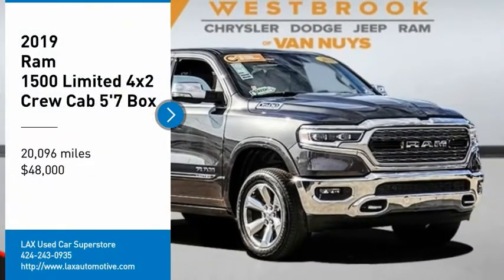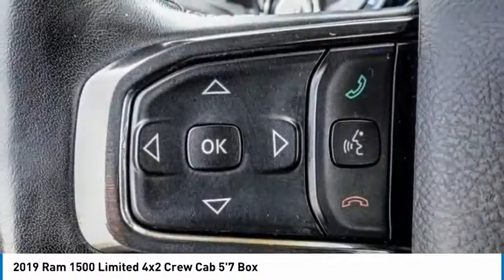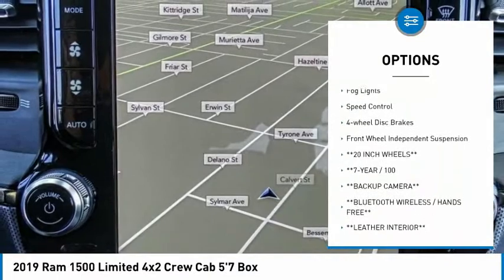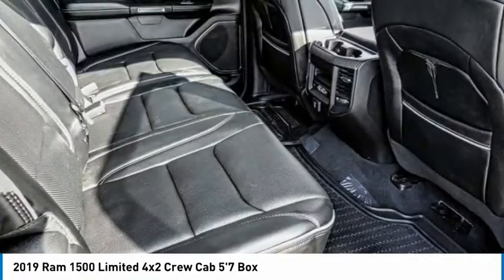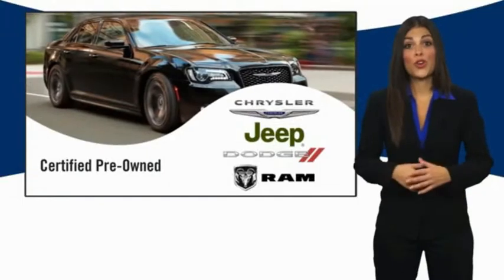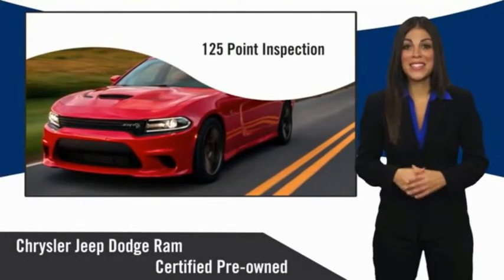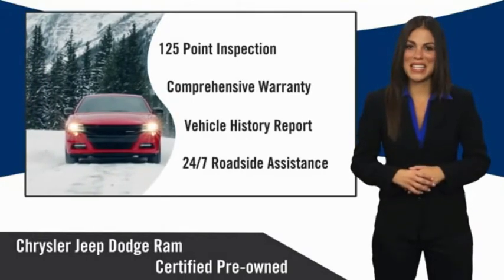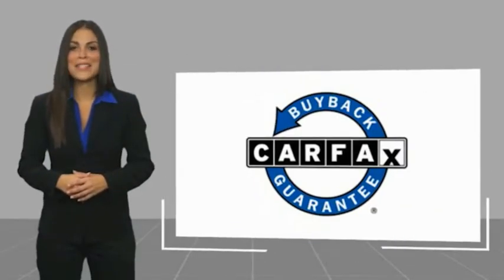LAX SuperStore 2019 Ram 1500 PL1551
2019 Ram 1500 Limited 4x2 Crew Cab 5'7 Box

1030 Manchester Blvd.

2019 Ram 1500 Limited **7-YEAR / 100,000 MILE CPO WARRANTY**, **LEATHER INTERIOR**, **NAVIGATION / GPS**, **BACKUP CAMERA**, **SIRIUS XM RADIO**, **20 INCH WHEELS**, **BLUETOOTH WIRELESS / HANDS FREE**, **UCONNECT**, GPS Navigation, Navigation System, Quick Order Package 24M Limited (DISC). Certified. FCA US Certified Pre-Owned Details: * Roadside Assistance * Vehicle History * Warranty Deductible: $100 * Powertrain Limited Warranty: 84 Month/100,000 Mile (whichever comes first) from original in-service date * 125 Point Inspection * Limited Warranty: 3 Month/3,000 Mile (whichever comes first) after new car warranty expires or from certified purchase date * Includes First Day Rental, Car Rental Allowance, and Trip Interruption Benefits * Transferable Warranty Clean CARFAX. CARFAX One-Owner. To see more quality vehicles like this one right here just Number.